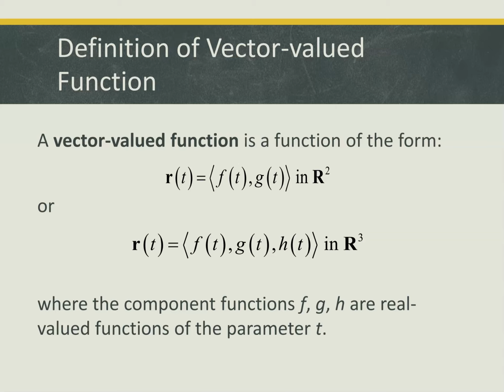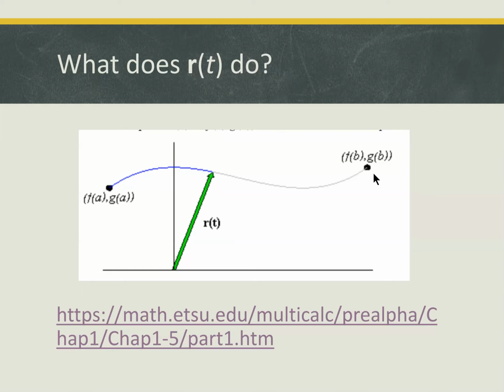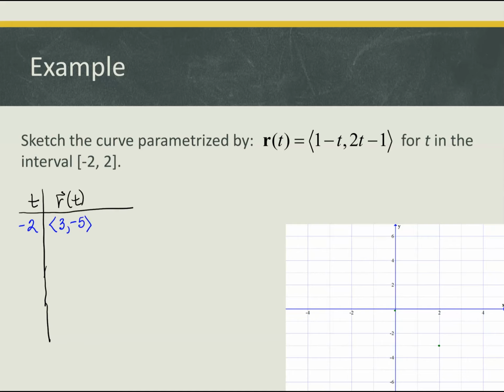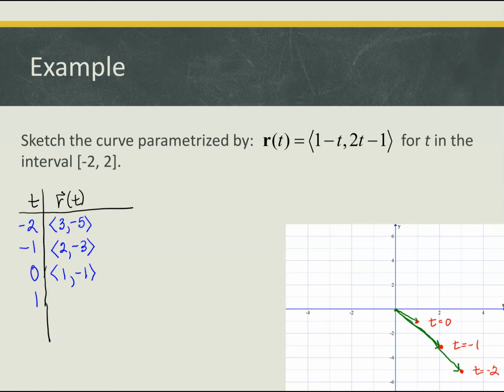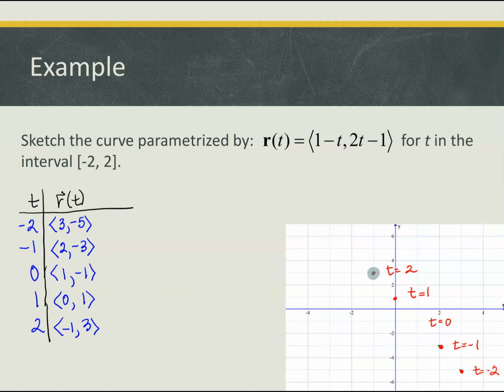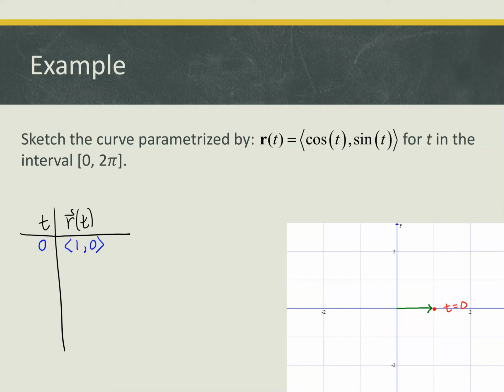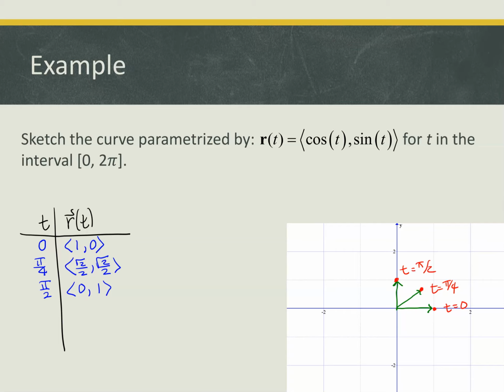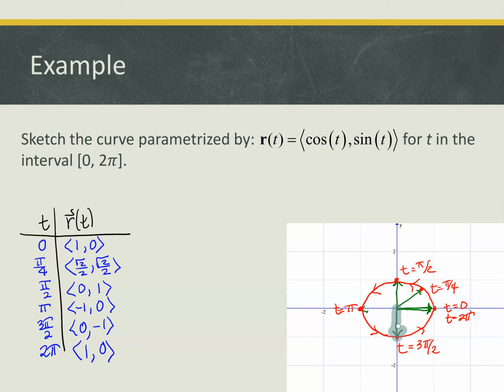Introduction to Vector Functions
This video contains an introduction to vector-valued functions including two examples of graphing a vector-valued function.